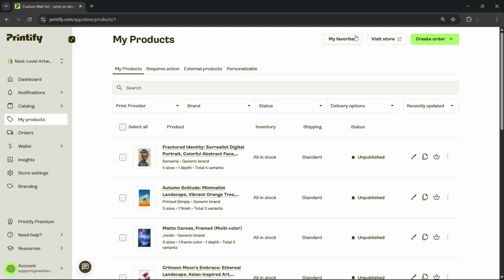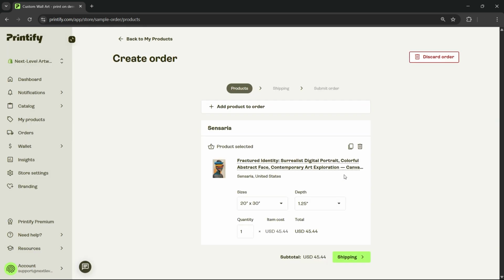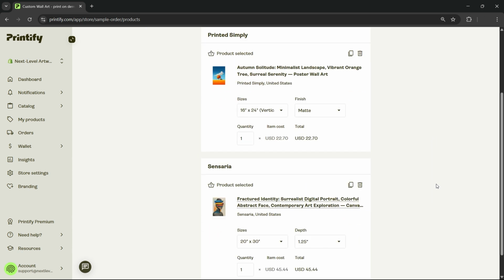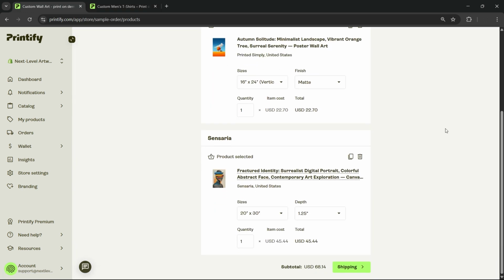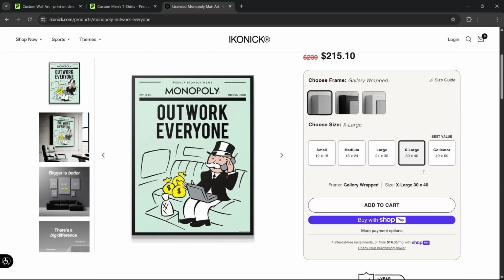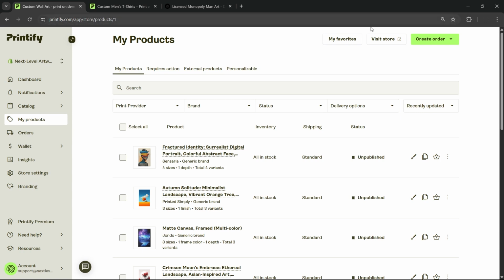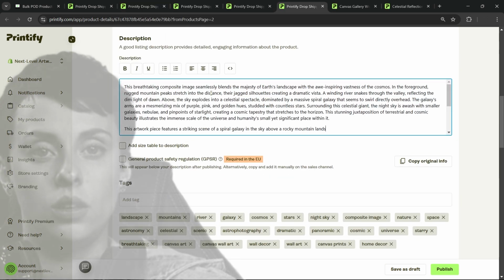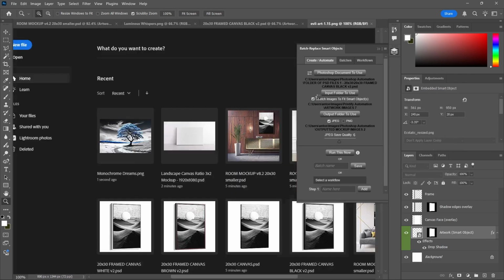How To Create a Test Order on Printify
Learn how to order samples of your product(s) on Printify! Creating test orders is important for ensuring product quality, before committing full-steam to building your print-on-demand store and business around a particular set of products. Test orders can help you discover print-on-demand product defects or undesirable attributes before it's too late!

In this video, we will show you how to create a test order on Printify. This tutorial video will walk you through the step-by-step process of generating a test order, and also provide some cautionary words about what to look for and what to watch out for when evaluating your sample Printify products. It's vital to ensure that your print-on-demand store will be selling high-quality products to customers that you can be proud of. This video will show you how to make sure that you're doing exactly that!